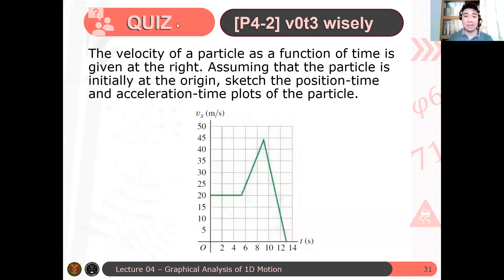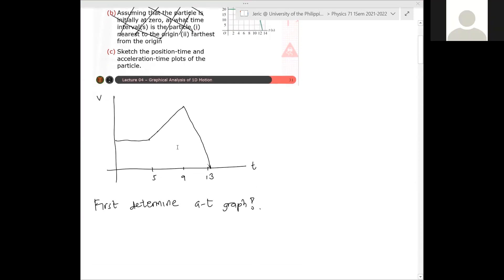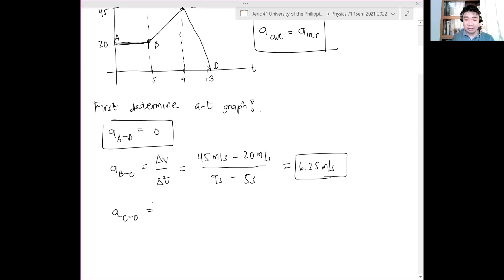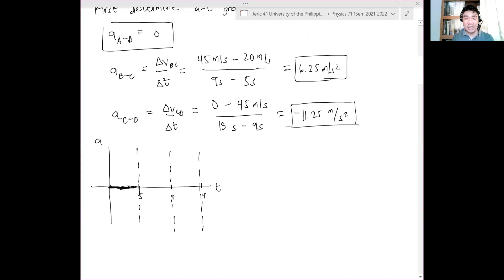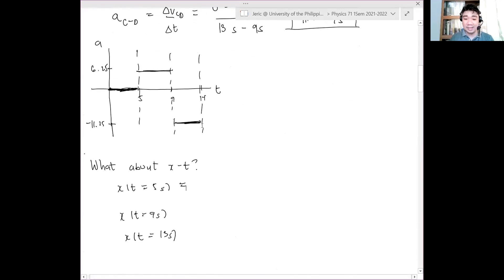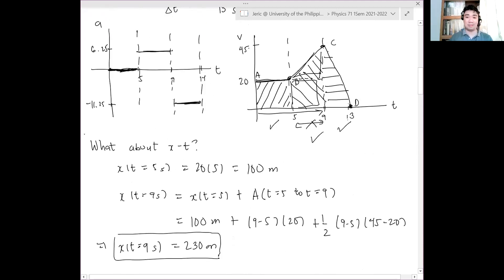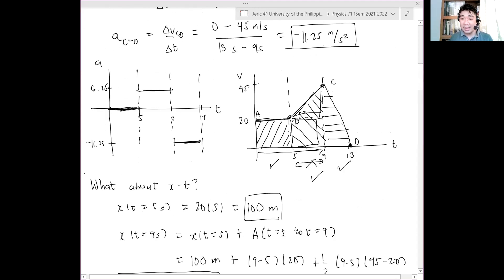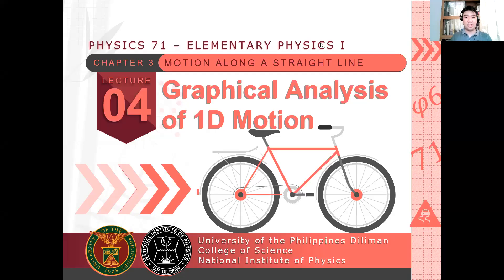Physics 71 Day 4 [Part 6/6] | Example: v0t3 wisely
In this video, we solved an example on how to obtain the acceleration-time graph and the position-time graph from the velocity-time graph of a particle moving in one dimension.